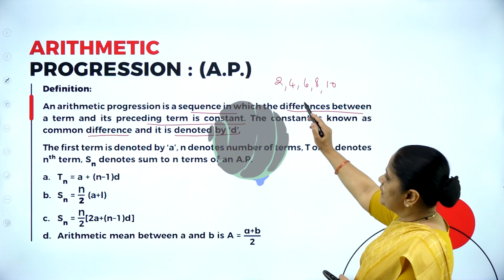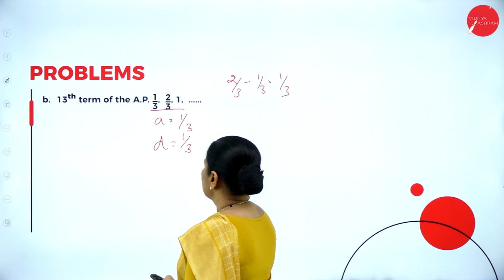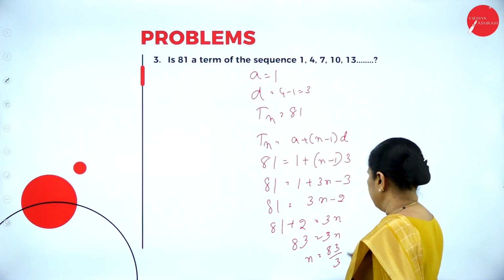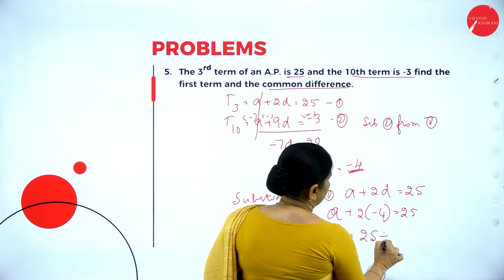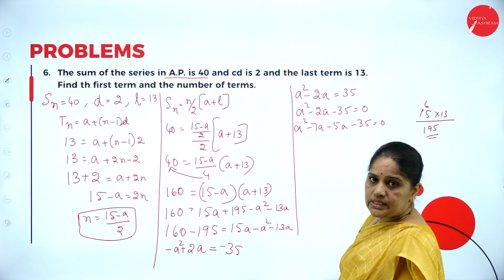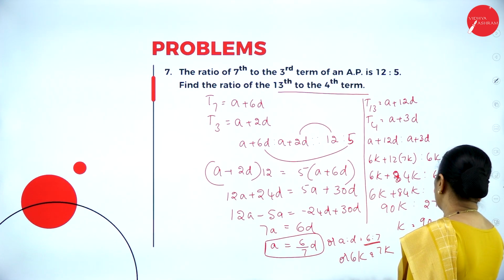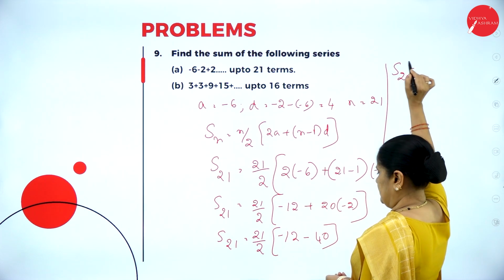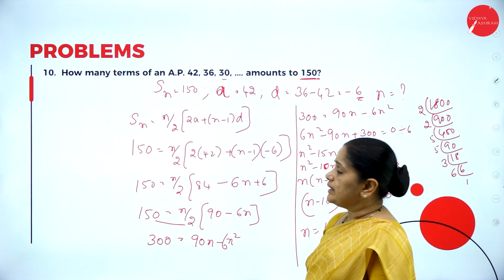DAY 09 | BUSINESS MATHEMATICS | I SEM | B.Com | PROGRESSIONS | L1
Course : B.Com
Semester : I SEM
Subject :  BUSINESS MATHEMATICS
Chapter Name : PROGRESSIONS
Lecture : 1